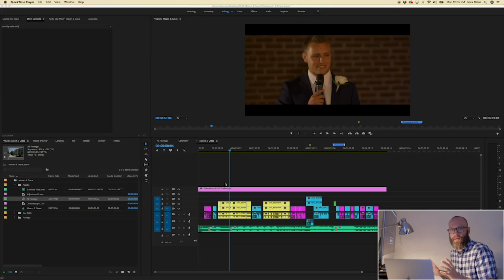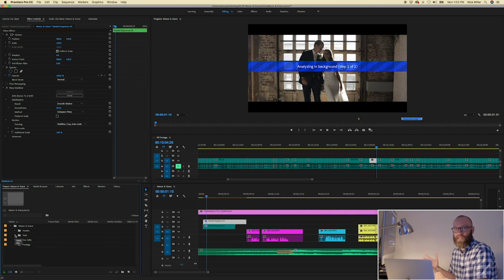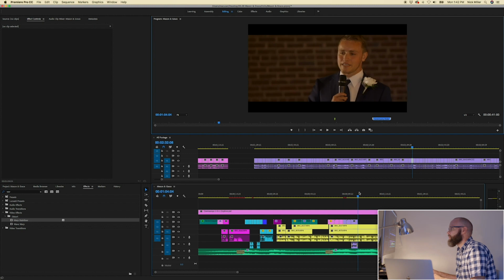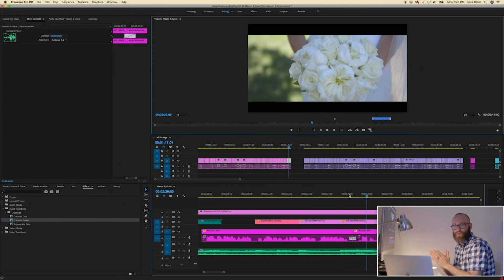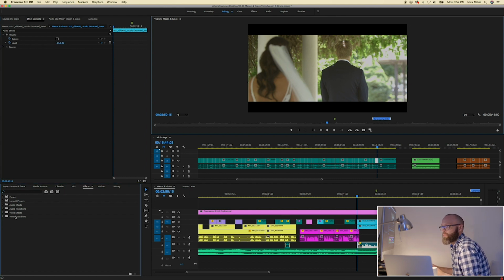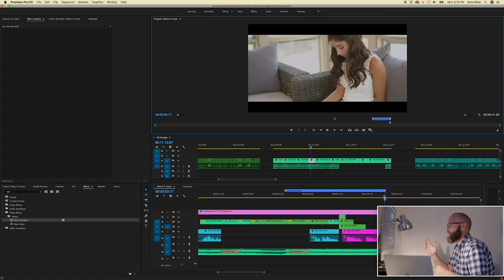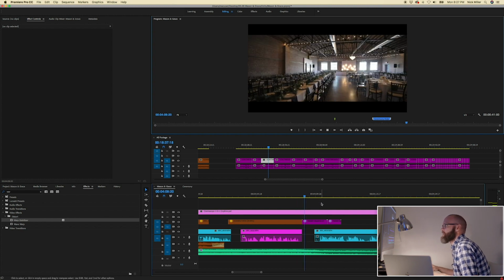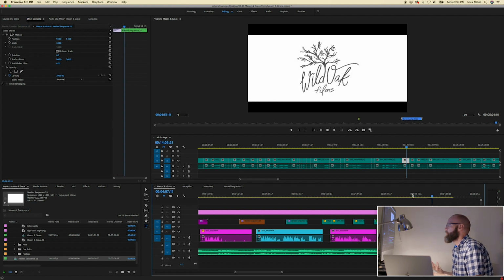How to Edit a Wedding Video Part 004 | Adding B-Roll to Enhance Story | How To Film Weddings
How to Edit a Wedding Video, part 4 - Adding B-Roll to Enhance Story. How To Film Weddings.

Breakdown:
01:24 - How I Start Every Wedding Video
07:23 - Ambient Audio
09:15 - Establishing Shots
14:25 - Jump Cuts
20:00 - Visuals from Audio

In Part 4 of How to Edit a Wedding Video, Nick breaks walks you through how he add B-Roll to his videos. Because he did all of the prep work in steps 1-4, adding additional clips took less than 3 hours total.